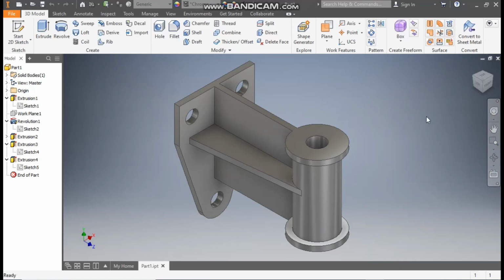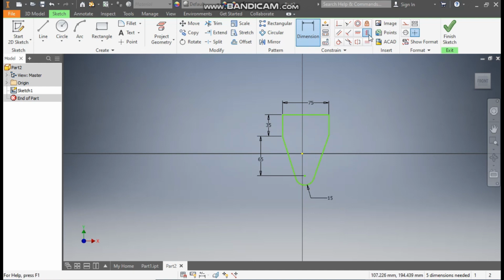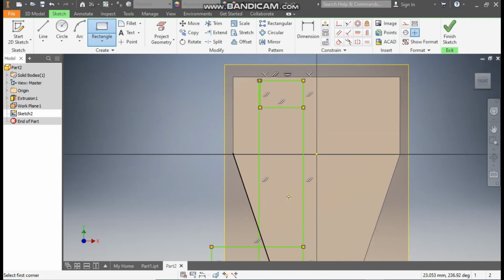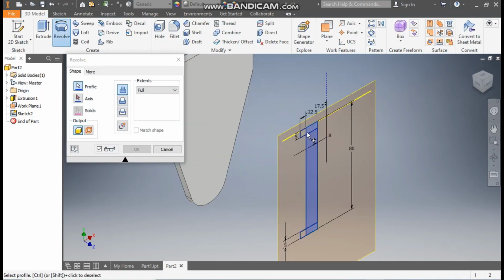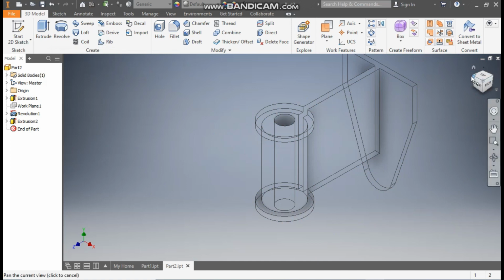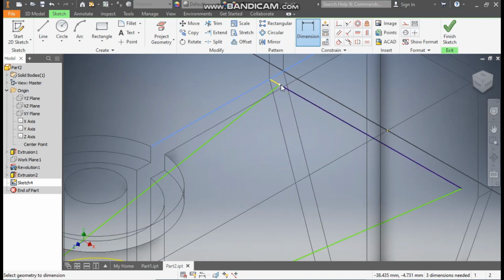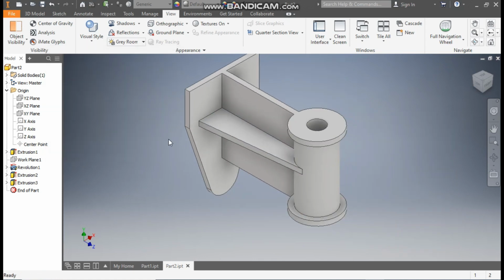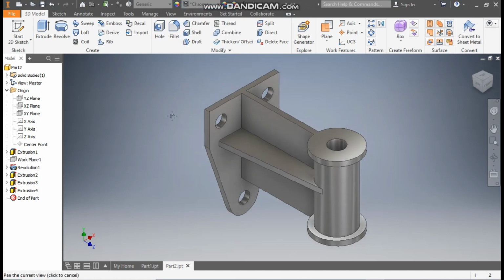Autodesk Inventor 3d drawing Tutorial #358 || Inventor Drawing tutorial for beginners || 3dCad Basic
Autodesk inventor,
Autodesk inventor drawing,
Autodesk inventor download free,
Autodesk inventor drafting,
Autodesk inventor dynamic simulation,
Autodesk inventor dimension settings,